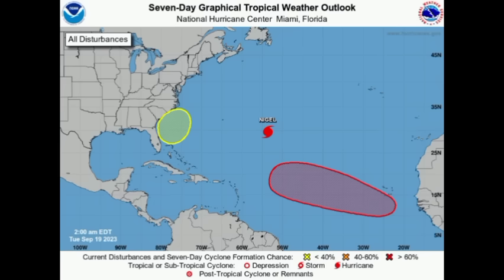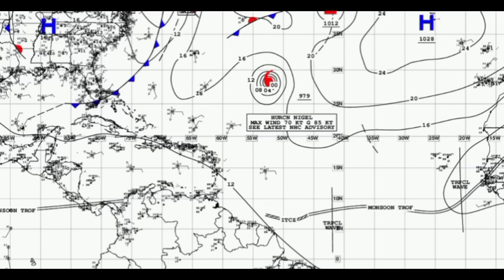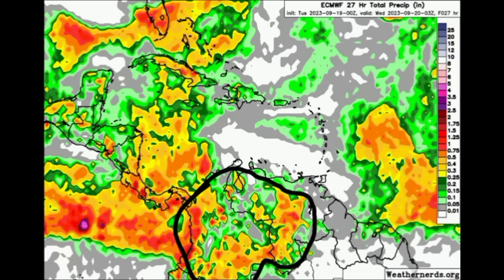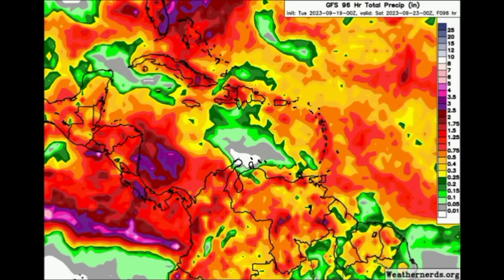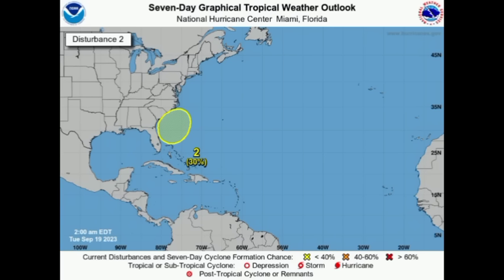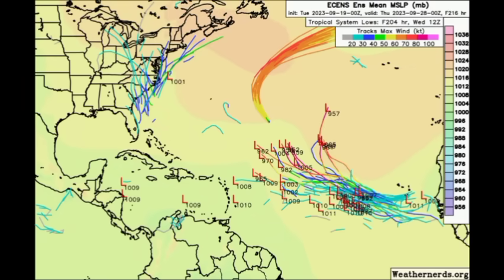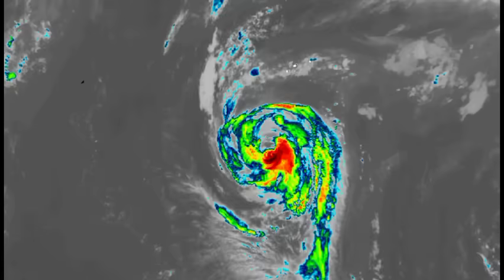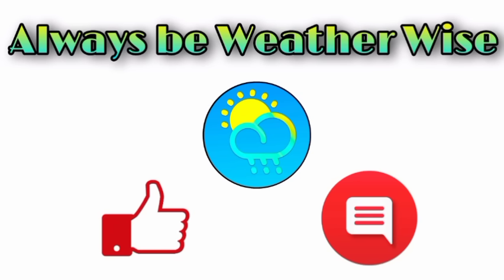Watching two disturbances, Caribbean rainfall increase expected from tropical wave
Hey everyone, this update brings you up to the latest on what is happening and anticipated across the North Atlantic.